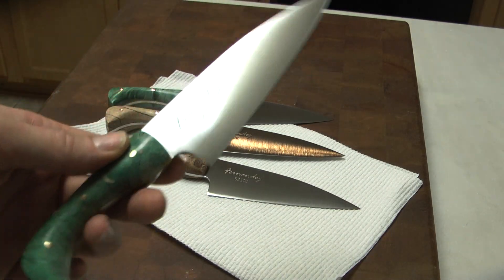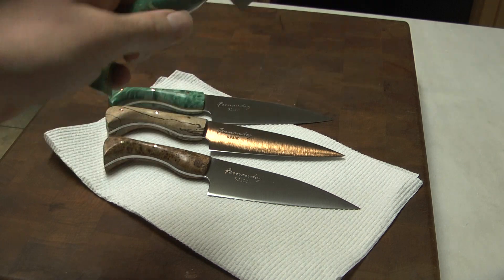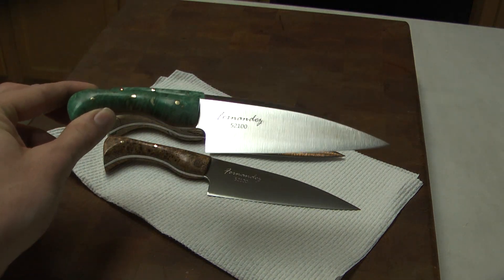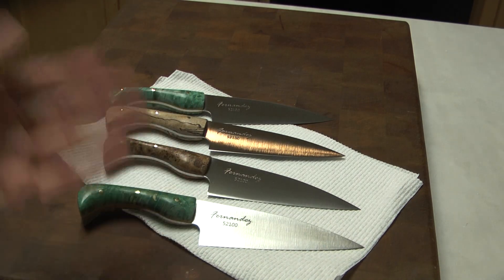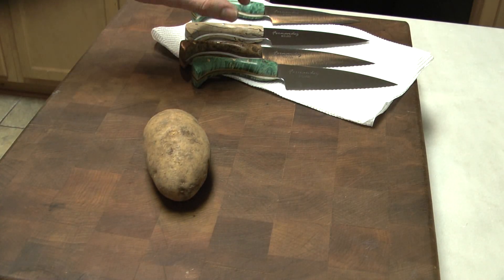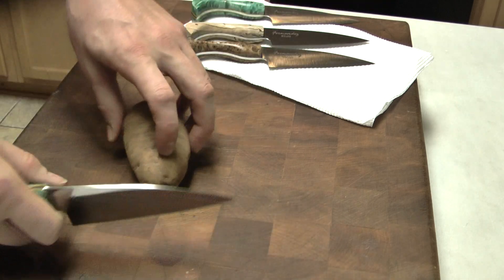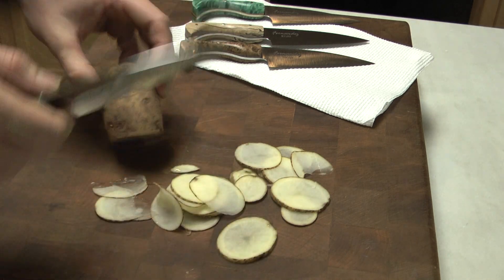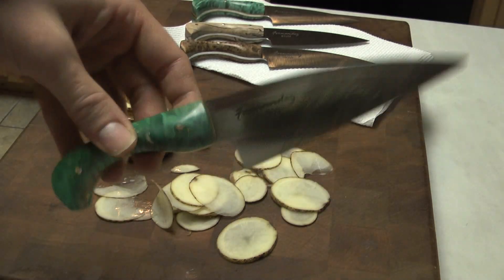Quick update for 2015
CutleryandMore.com